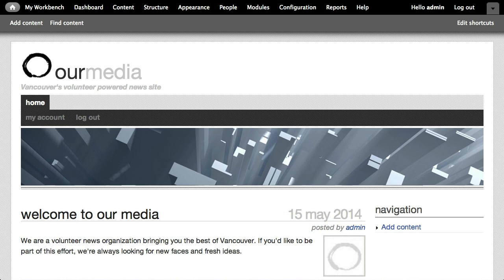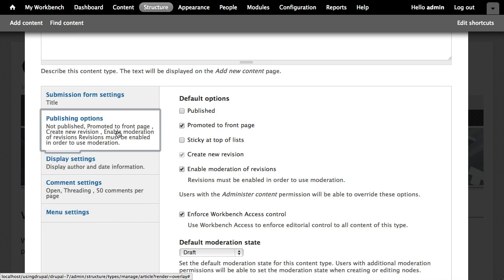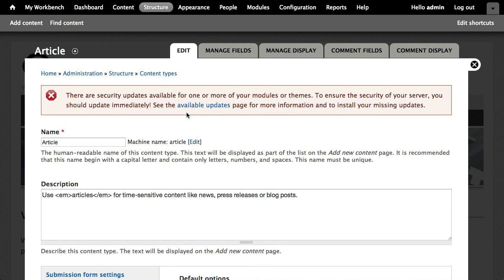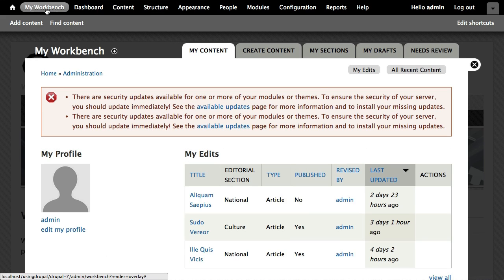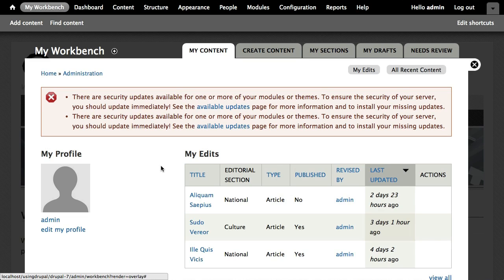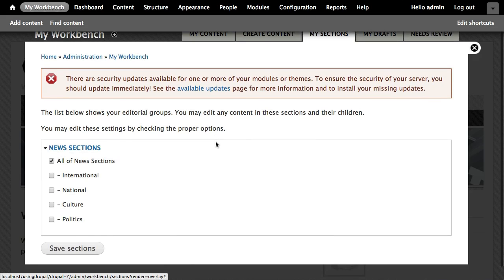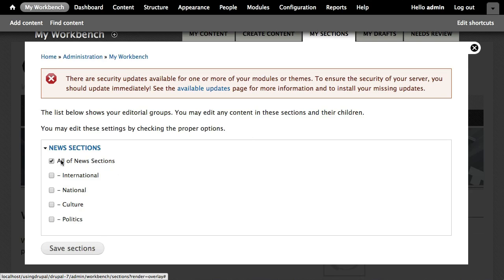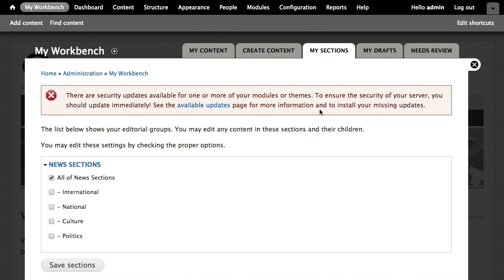Using Drupal Chapter 7 - Case Study: Our Media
For large, content-driven web projects, building the initial site structure and getting the design “just so” is only the beginning of the work. If more than a handful of people are writing content for the site, the process of reviewing, editing, and publishing articles can be a Herculean task. Newspapers, online magazines, and even many large blogs with multiple contributors need tools to ensure that editors can effectively manage the review process. In this series, we’ll be using Workbench, a series of modules that improve content management and publication workflow in Drupal. We will be building a site for a volunteer news organization, and implementing a full editorial workflow. In the process we will use following modules: Workbench, Workbench Moderation, Workbench Access, core Taxonomy, and Pathauto.